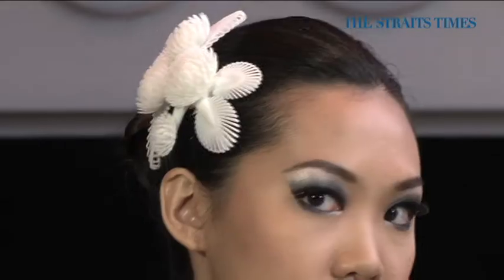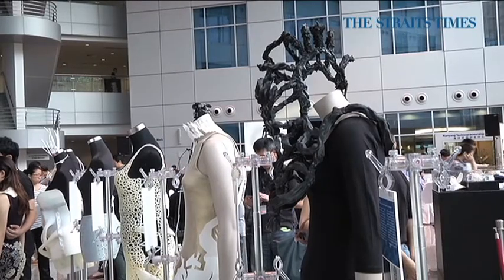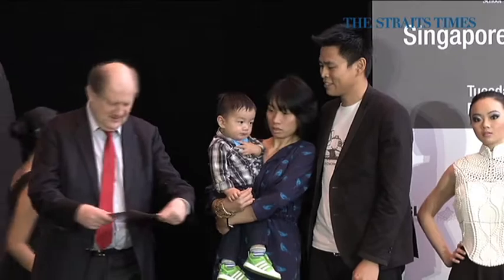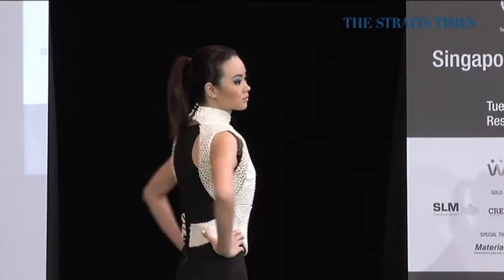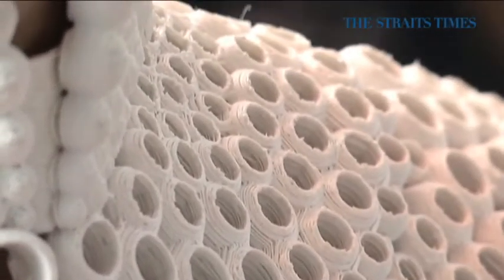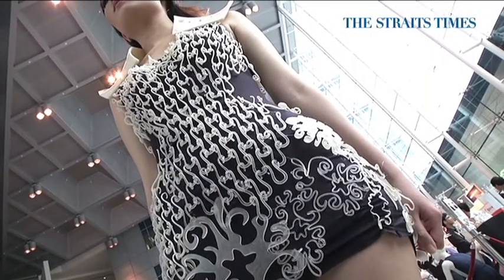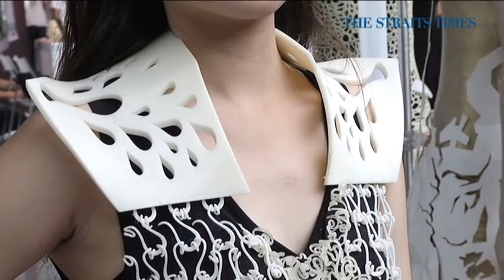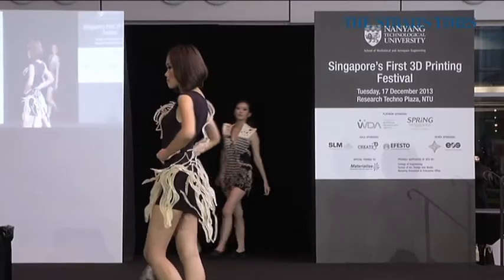Printing their own fashion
Nanyang Technological University's 3D festival saw seven countries take to the catwalk to showcase their technical skill and fashion sense. Bodices, hair accessories and bracelets, soon we all might be creating our own fashion items from 3D printers.